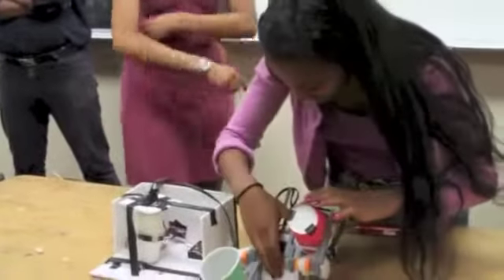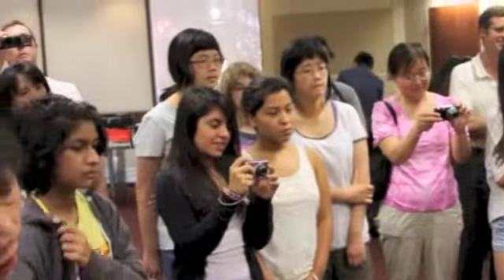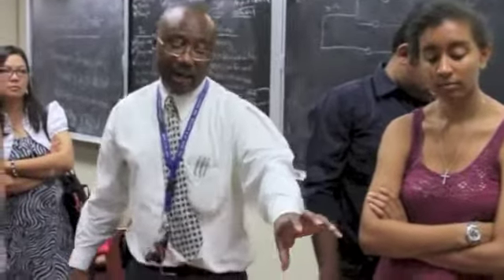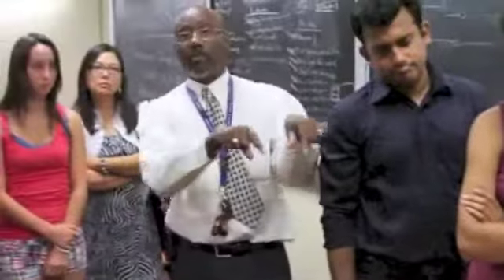Mission Science Cabo Verde Tenth Island Project Summary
Darin Gray and Bob Barboza are getting Los Angeles students excited about STEM and STEAM projects.  Students are working on building a virtual island based on the uninhabited island of Santa Luzia, Cape Verde.  You can find more information with a Google search.